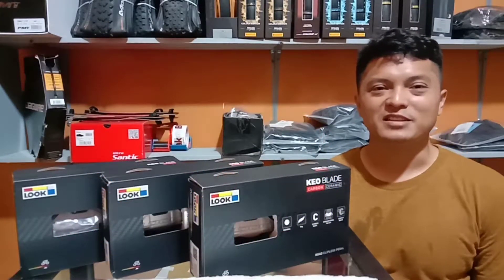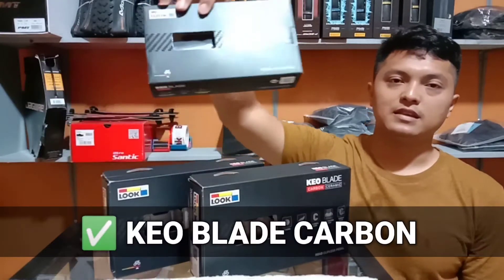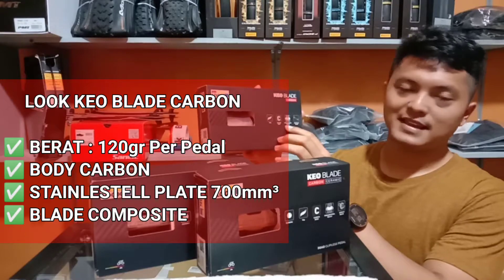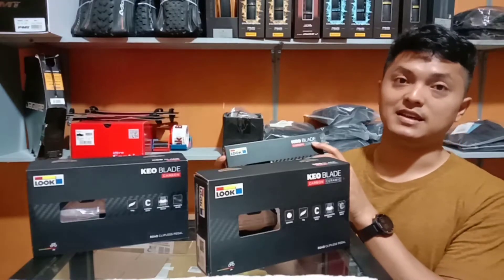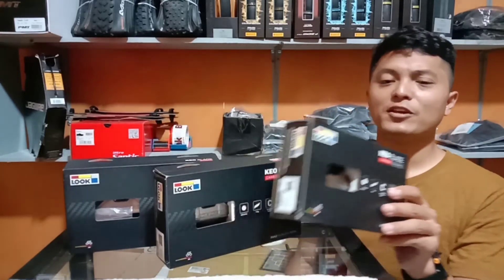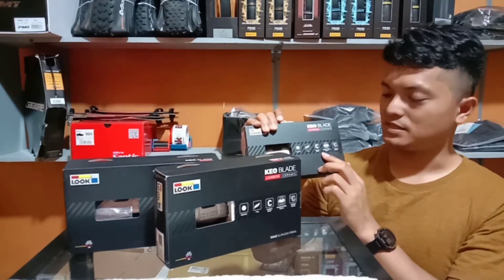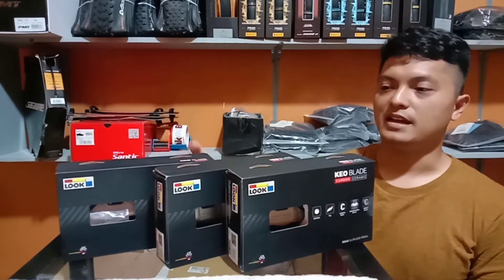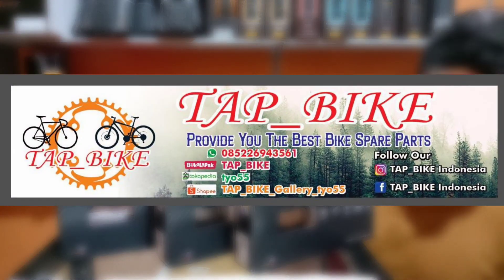Pilih Mana? Pedal Look Keo Blade Carbon Vs. Keo Blade Carbon Ceramic Vs. Keo Blade Carbon Ceramic Ti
Halo Teman2,

Selamat datang di Channel TAP_BIKE
Pada Video kali ini kami mencoba membuat perbandingan/komparasi antara 3 jenis pedal Look keo blade.
kaya gimana perbedaan nya?
Silahkan di simak video nya ya, hehe

Tekan tombol Lonceng juga agar kalian bisa dapat notifikasi apabila ada video terbaru dari kami.😁🙏

Camera men : Tri Agus Prasetyo & Soheri
Content Creator : Tri Agus Prasetyo
Editor : Soheri A.

Bagi kalian yang mau tanya2 part sepeda berkualitas silahkan bisa menghubungi kami melalui sosmed :

Atau bagi kalian yang mau datang langsung berikut lokasi nya

Terima kasih dan Salam Sehat Teman2 Semua,
TAP_BIKE